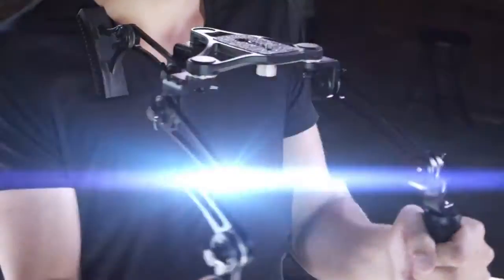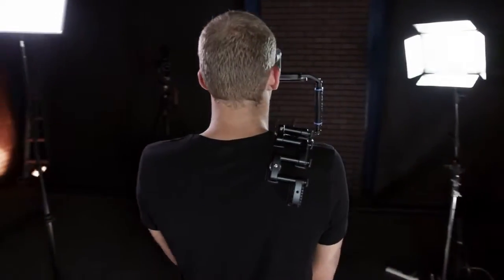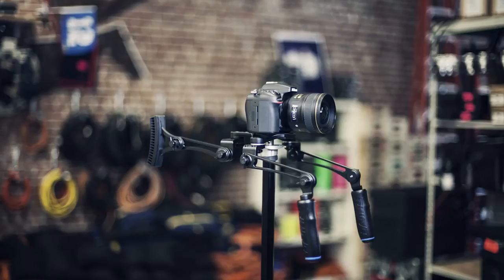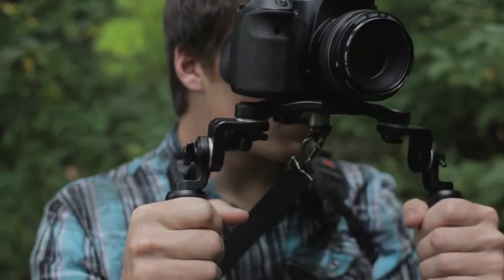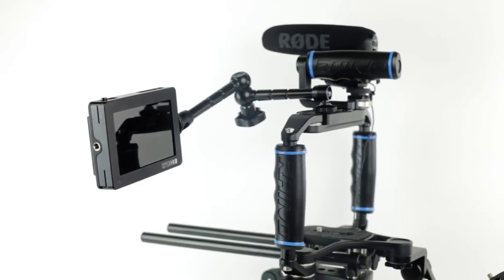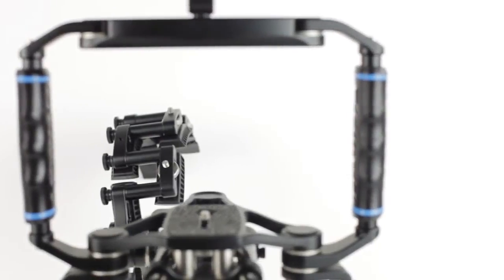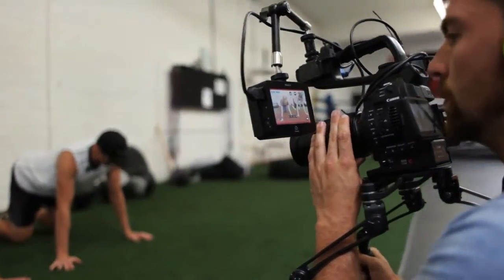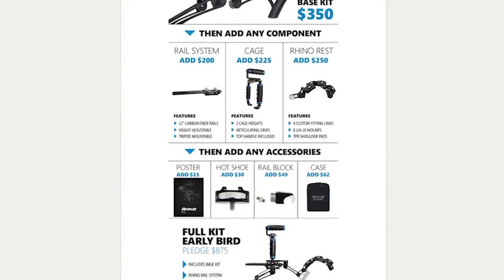Rhino Rig Shoulder Rig for DSLR, Red Epic, and BMCC